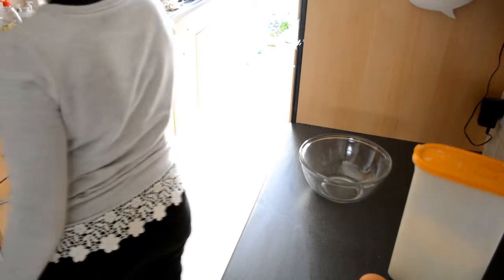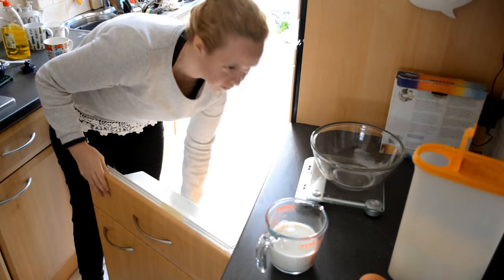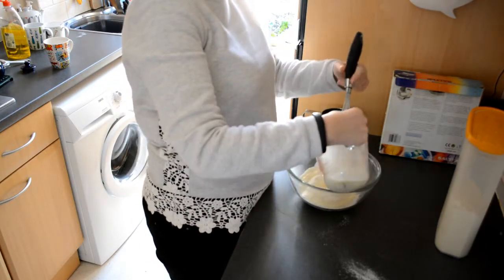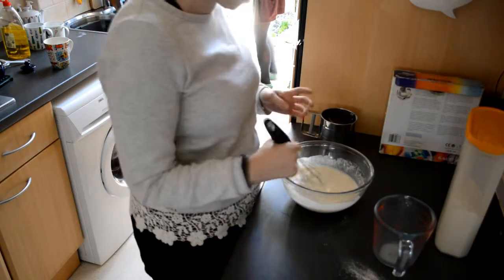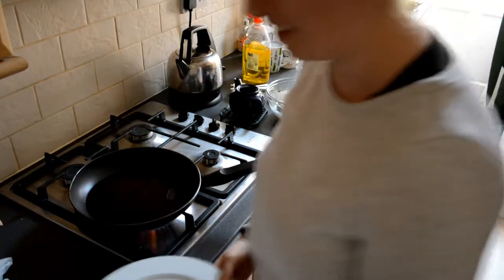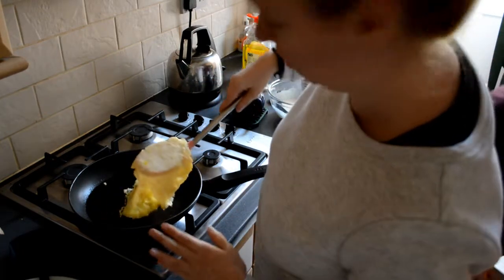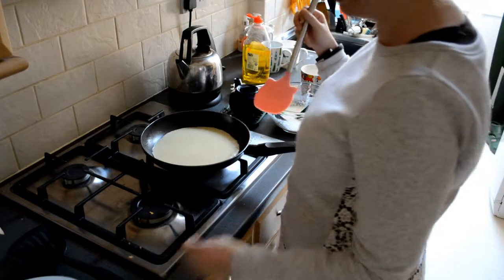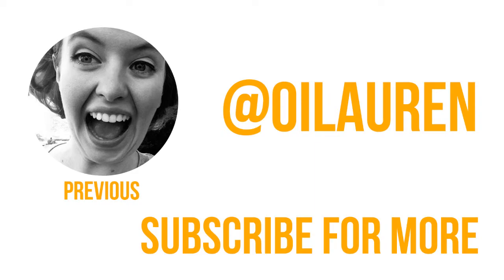P-P-P-Pancake Day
This Tuesday was Shrove Tuesday aka Pancake Day and I celebrated by making pancakes for lunch and dinner.

PANCAKE RECIPE

300ml Milk
1 Egg
100g Plain Flour